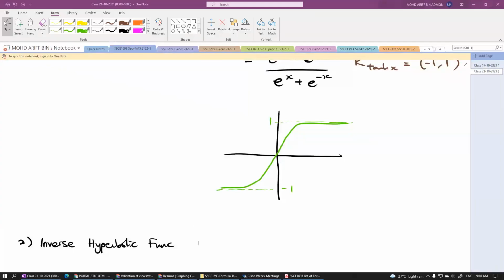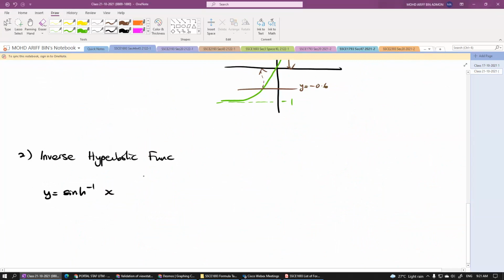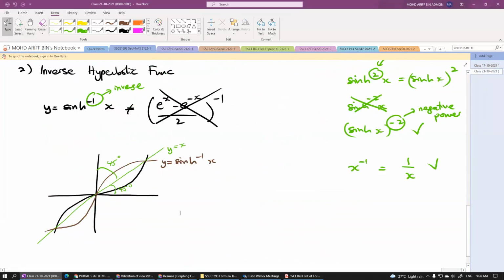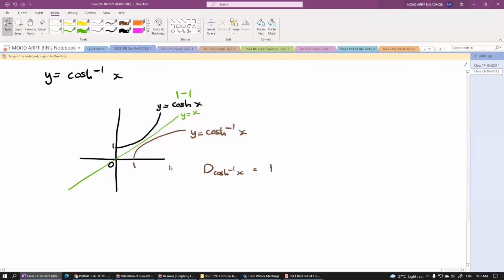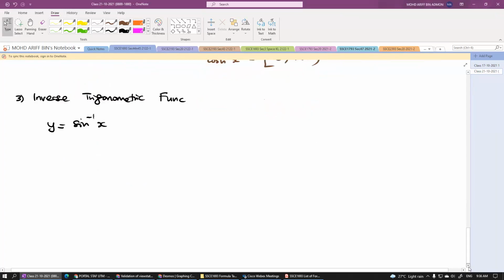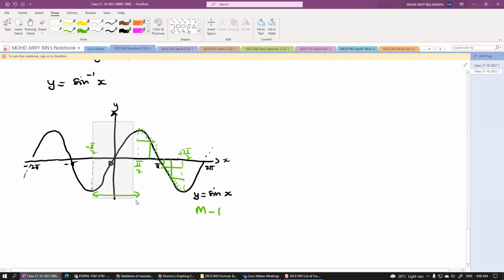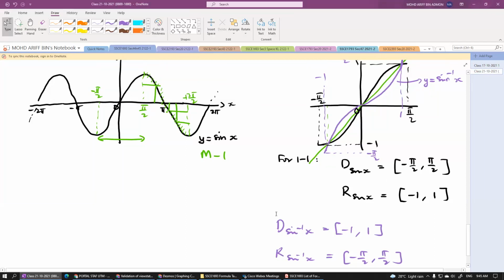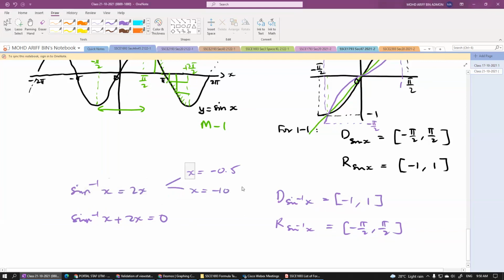Sec 44&45 Lecture on 21-10-2021 Part 2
Lecture on the inverse function including inverse hyperbolic and inverse trigonometric functions with graph sketching and its domain and range.